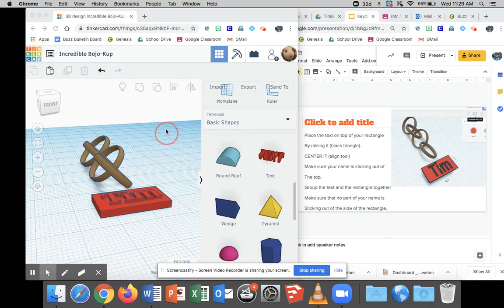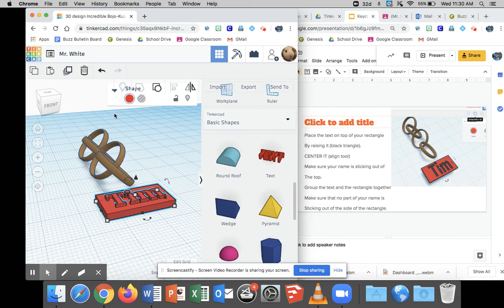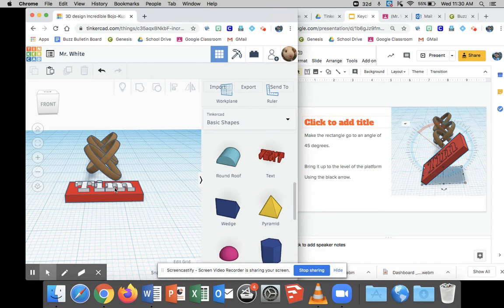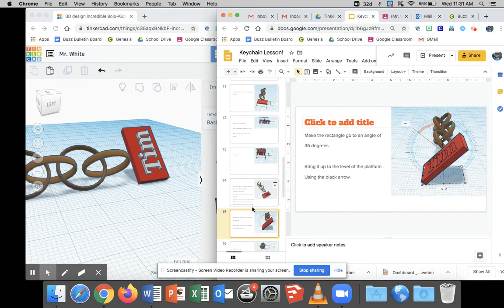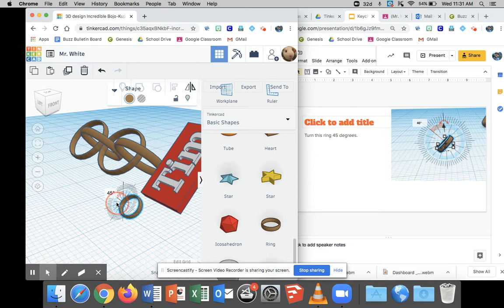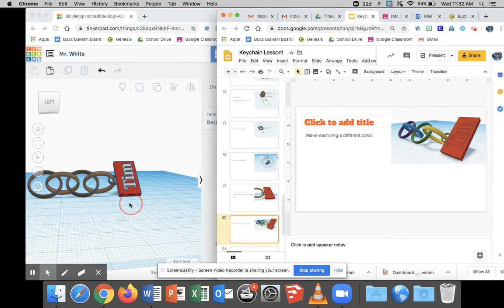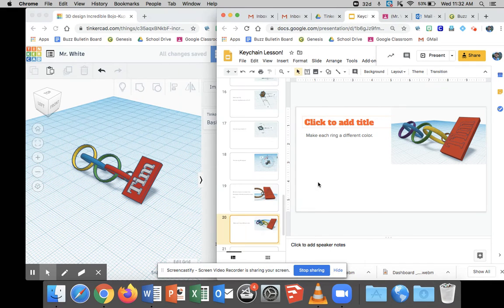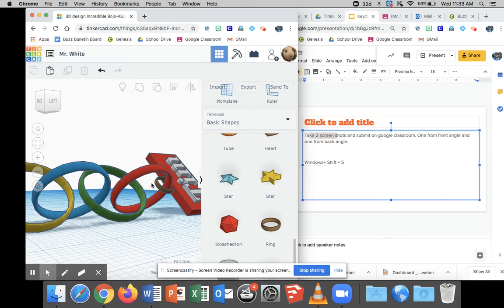TinkerCAD Keychain Pt2